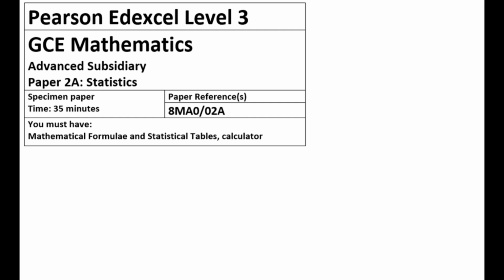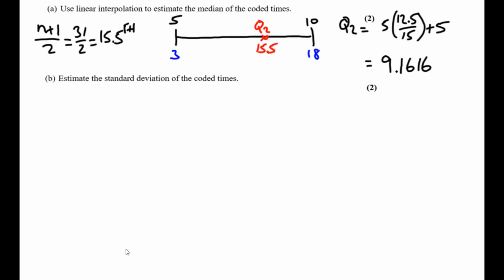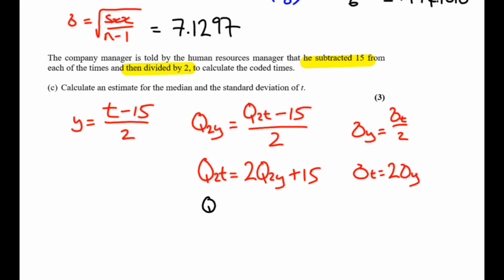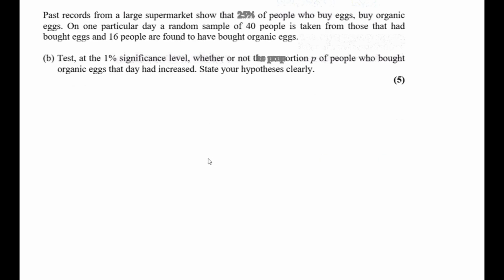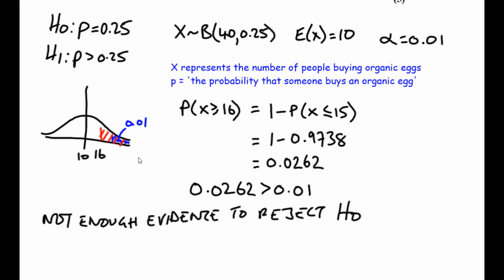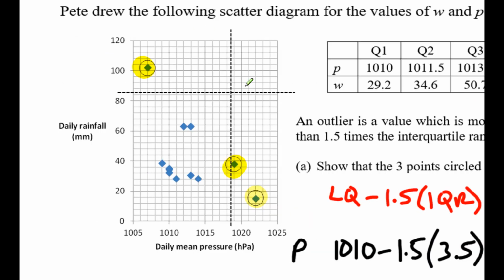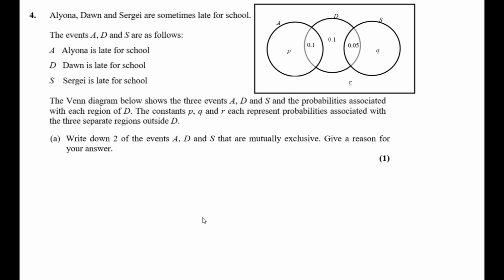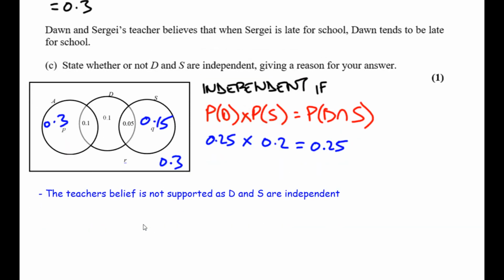Edexcel Specimen Paper Stats Section A